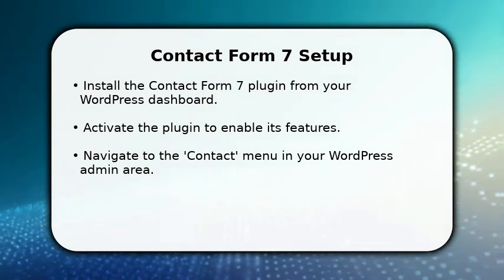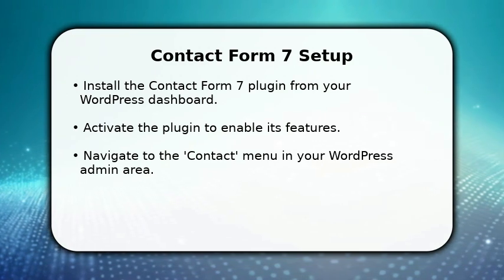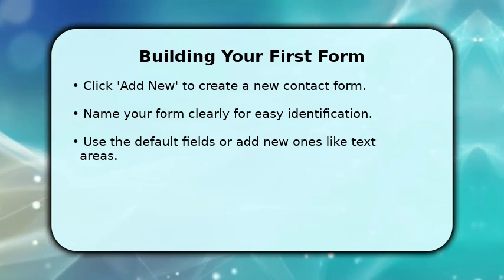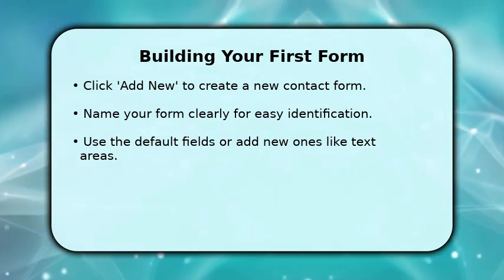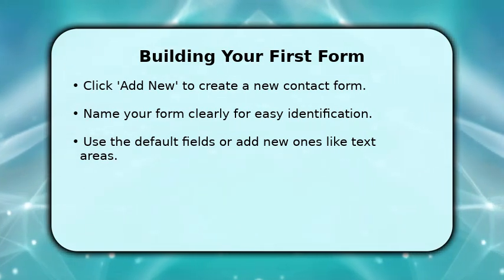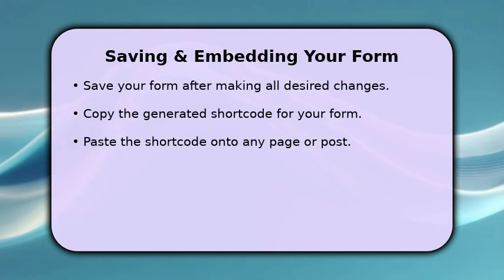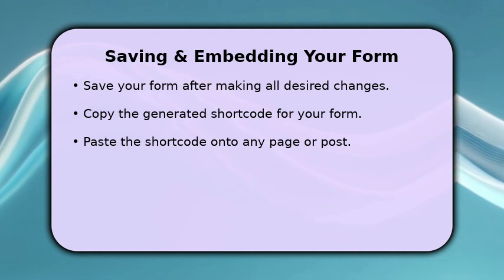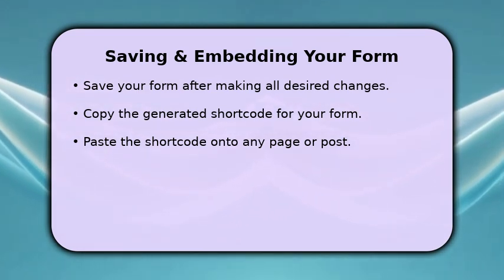How to Make a Form Using Contact Form 7 - Easy Guide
▸ (t) In this video, we will show you how to create a form using Contact Form 7, a popular plugin for WordPress. We will cover the basics of setting up a form, adding fields, and customizing the form's appearance. By the end of this tutorial, you will be able to create your own contact forms with ease.

Contact Form 7, WordPress plugin, form creation, contact form tutorial, WordPress form builder, CF7 form setup, customizing forms, form fields, form validation